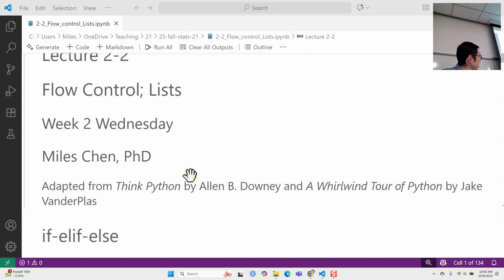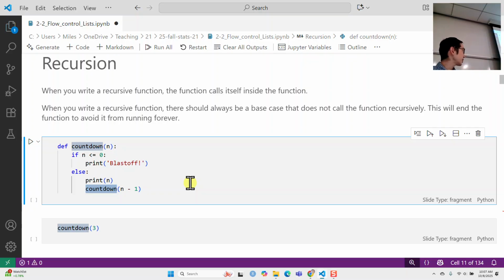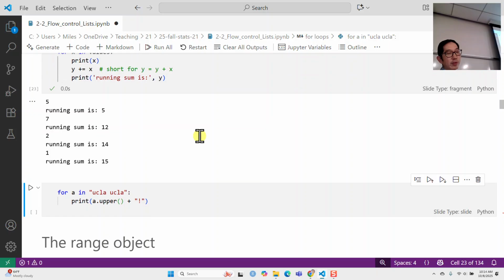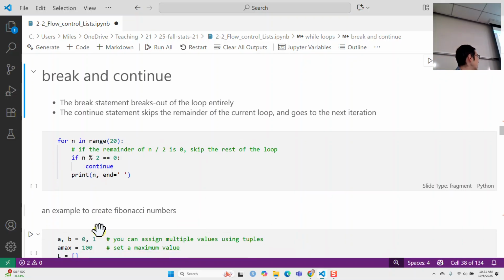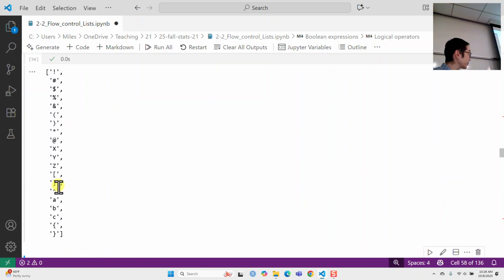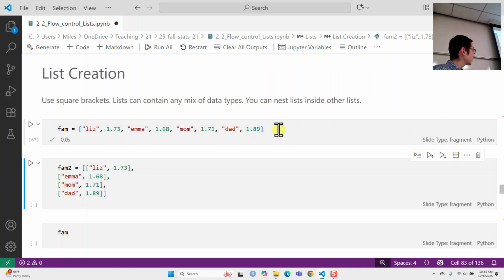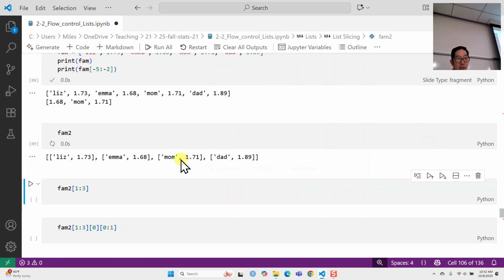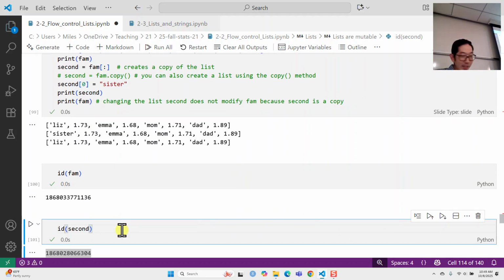Stats 21 2025 10 08